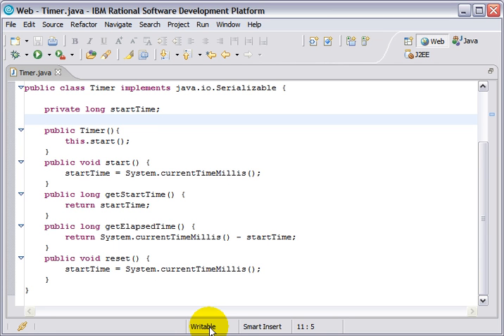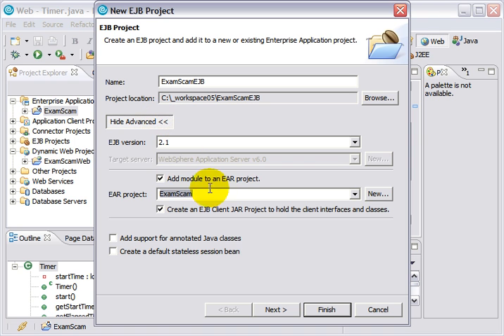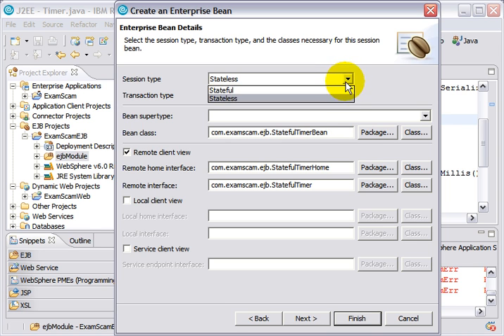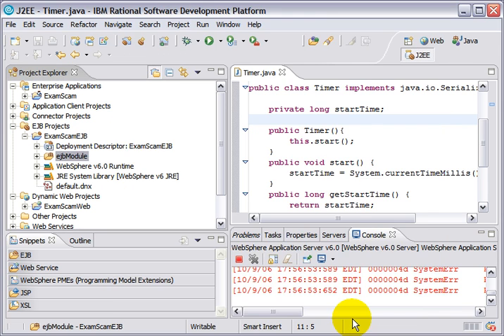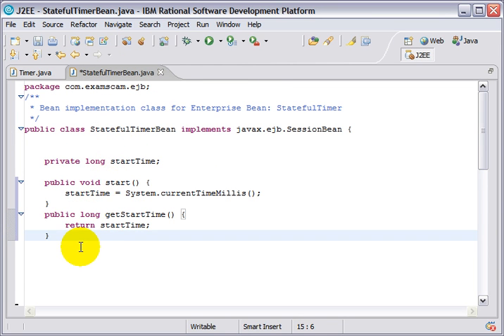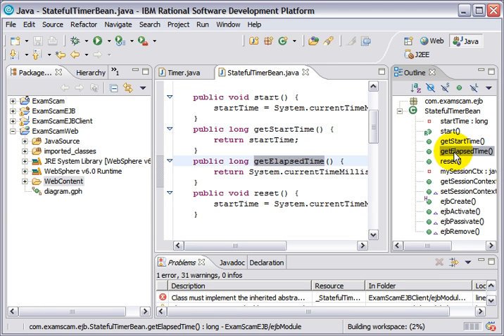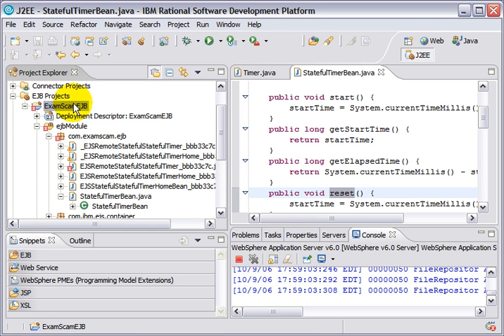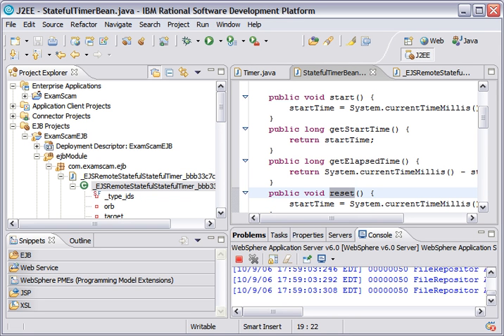Creating StateFUL Session Beans (SFSB) with IRAD / WebSphere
Looks like I mixed the SFSB and SLSB tutorials up. Well, this is the real SFSB tutorial. Sorry about the mix up. Everything is in proper order on my website, so if you want to see the full screen, high resolution video, just go there:

Creating Stateful Session Beans (SFSB)

This free, multimedia tutorial shows you how to use IBM's Rational Application Developer (IRAD) 6.0 to create a Stateful Session EJB Bean (SFSB) that mimics the functionality of the Timer JavaBean created in an earlier tutorial. The next tutorial will demonstrate how to remove the state from the timer, and create a StatelessSession (SLSB)Bean with essentially the same functionality.

If you found something helpful here, please do your part and help support the site.